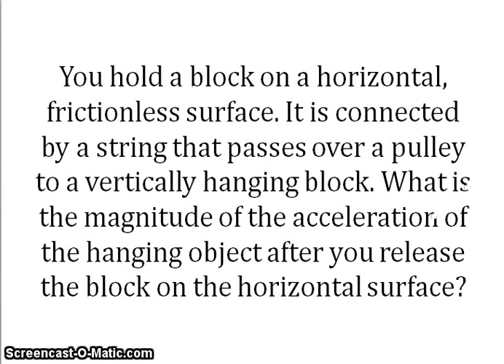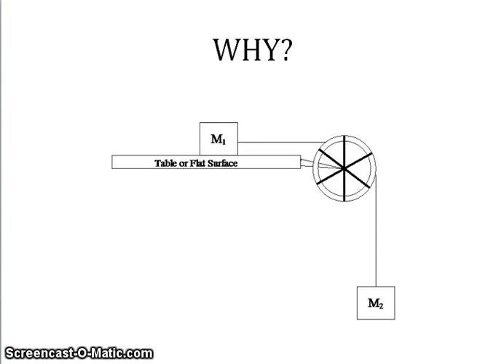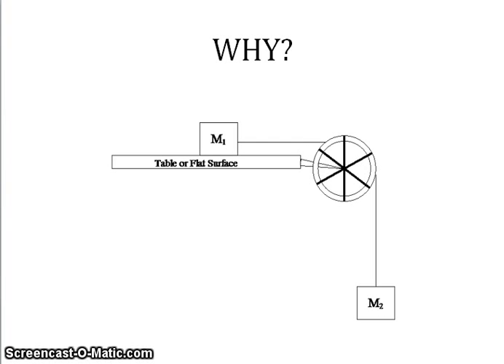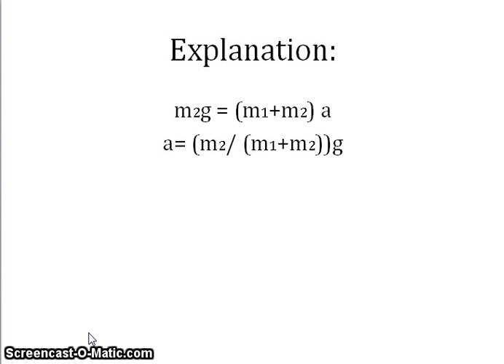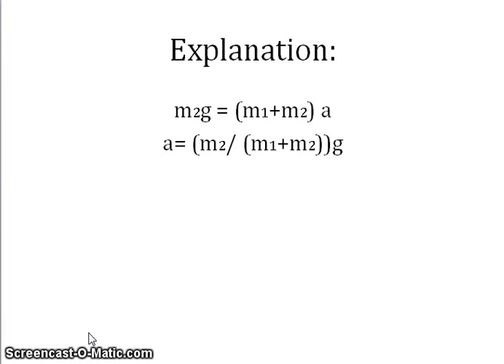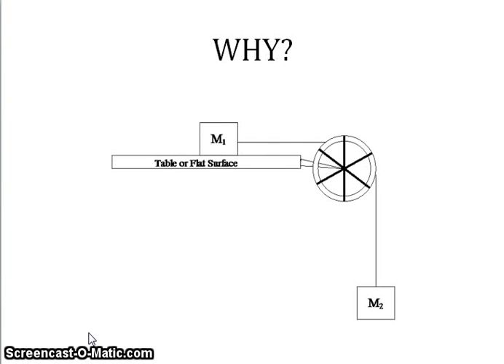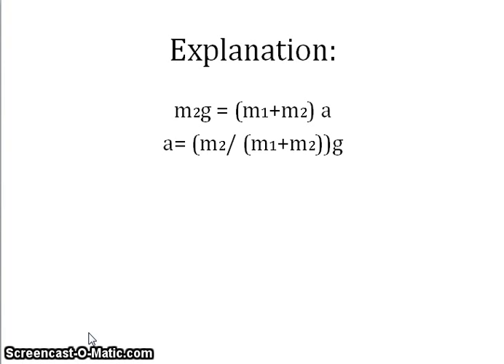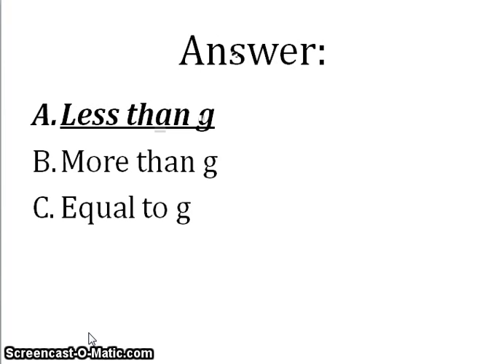Question #21 (Dynamics Test)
This is the explanation of problem #21 on the Dynamics test we recently took.